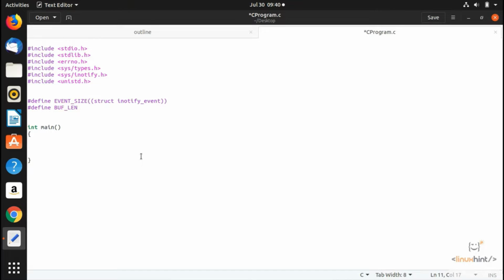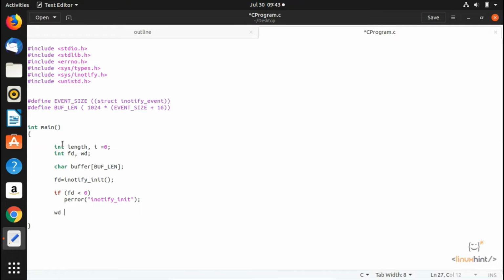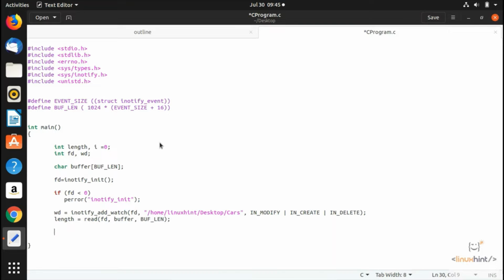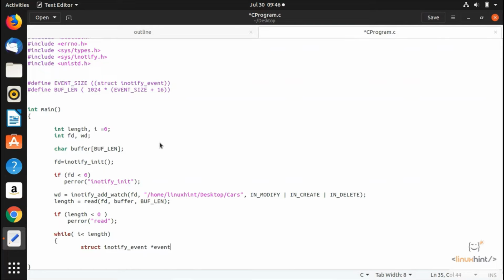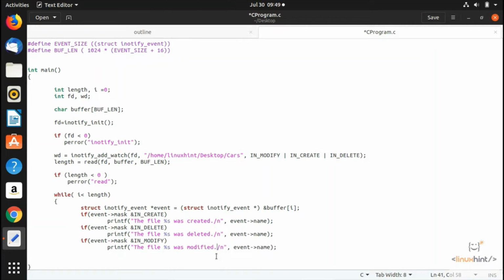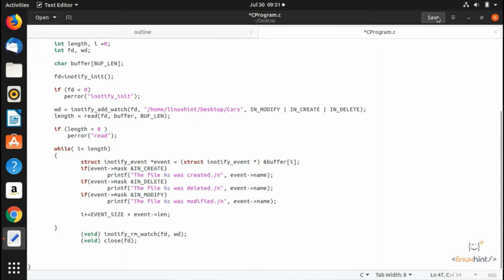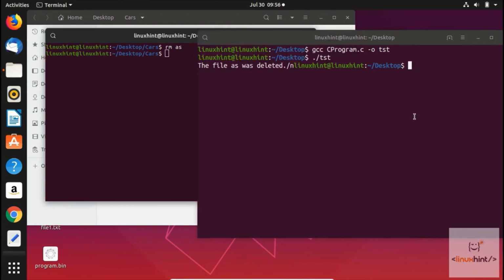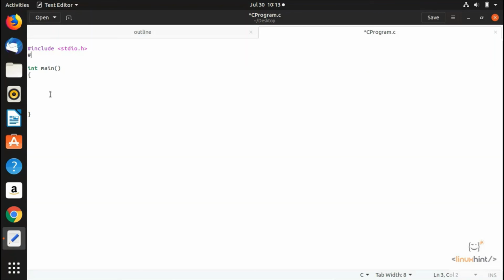Linux System 10